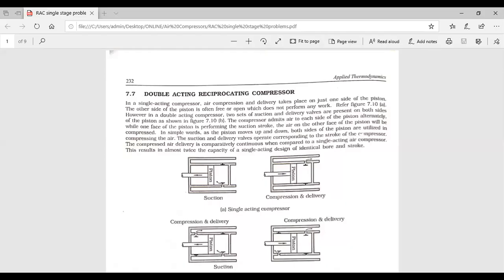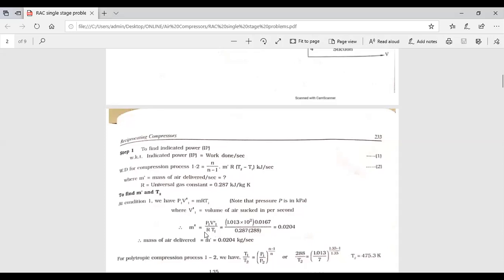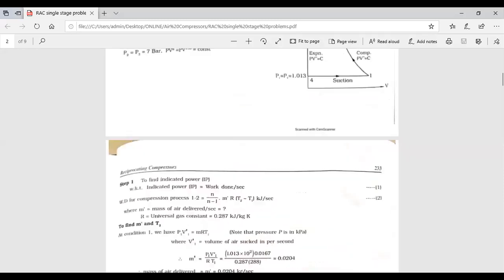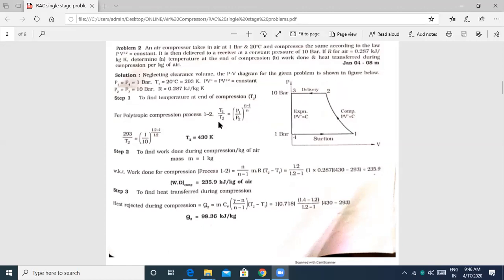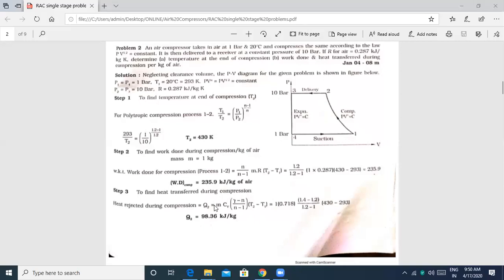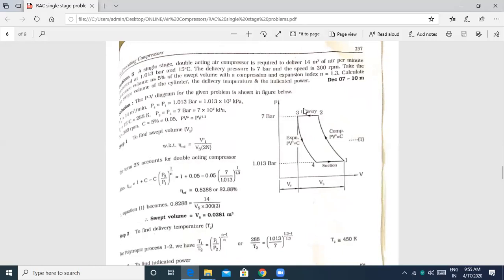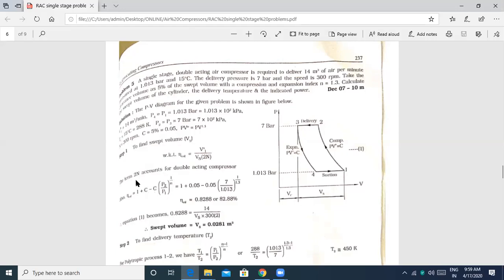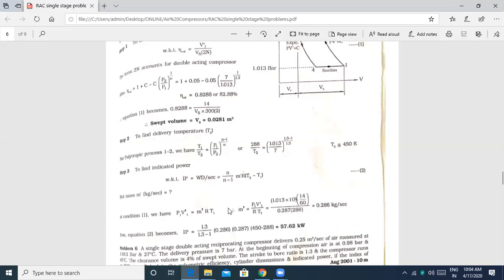IV SEM ATD 17042020 2ndHr